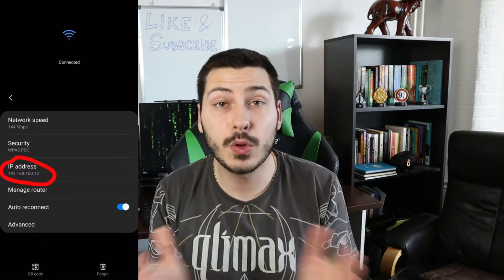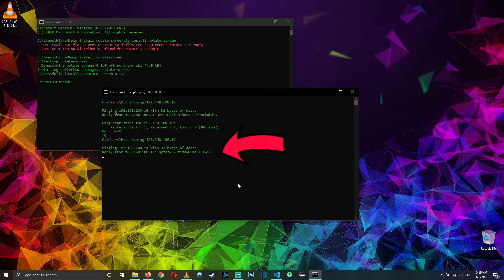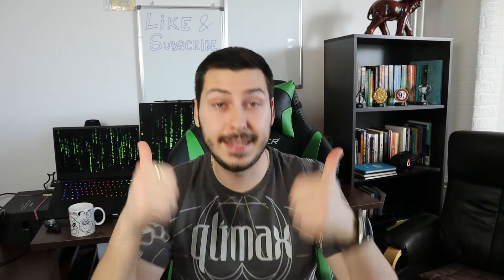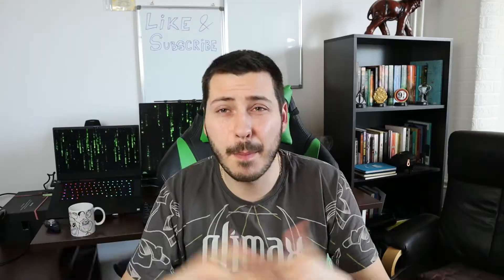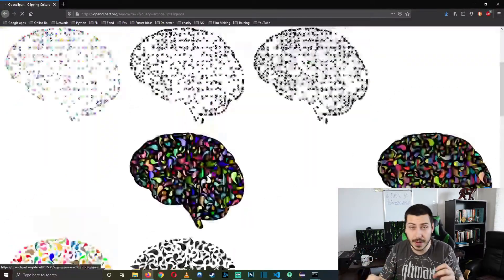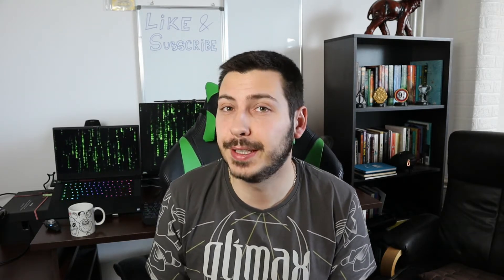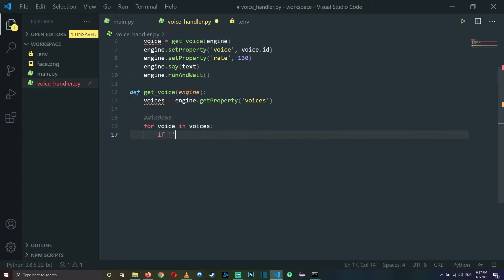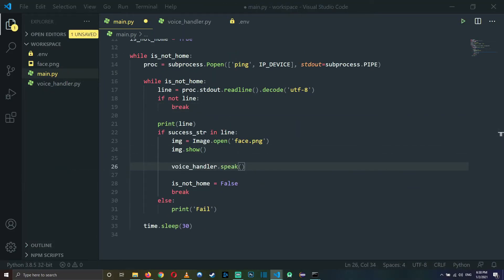AI took over my computer prank | Prank your friend | Python Project | WiFi scanner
Today we are going to exploit some python tricks and prank our friends that an AI has taken over our PC.

In this fun and easy python project we are going to use pyttsx3 for voice recognition and enabling our script to actually pronounce the sentence we give. We are also going to use subprocess and decouple in our demo A.I. to check if the given device is connected to the WiFi network.

00:00 Introduction of idea
00:31 Key points
01:06 WiFi detection
03:10 Face
04:08 Voice
05:05 Demo